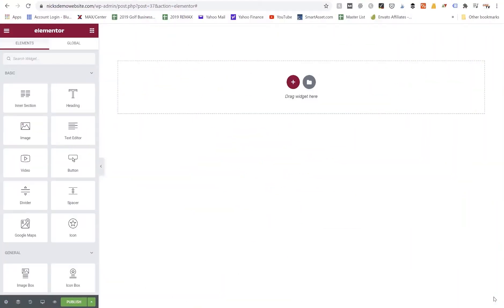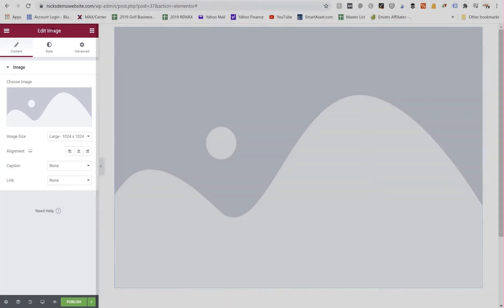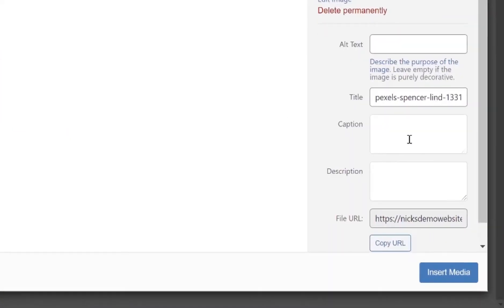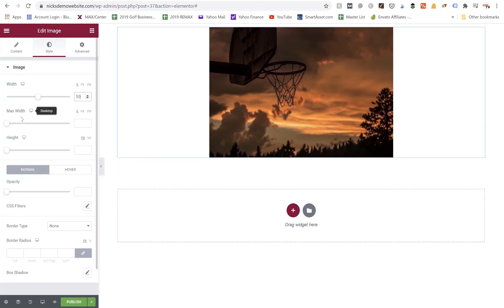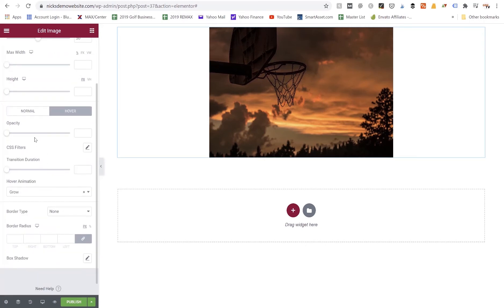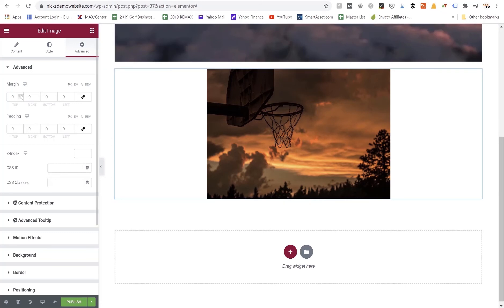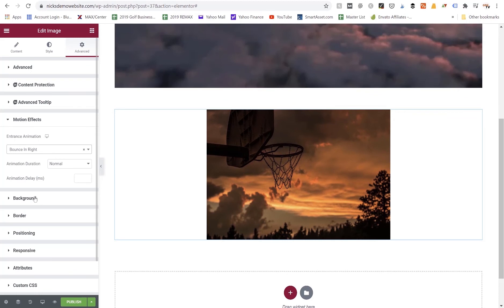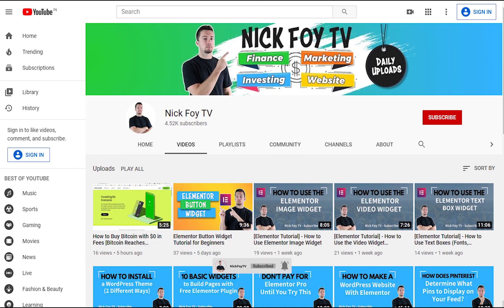How to Add Images to WordPress with Elementor's Image Widget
In this video I'll show you how to easily add images to your WordPress pages using the Elementor Image Widget which comes free with the Elementor Page Builder plugin. You'll learn the different settings you can customize to add effects, change sizing, add spacing, etc to your image. See my full Elementor Tutorial here...

What's Popular on My Channel?

2. Blogging Platform: WordPress (free with Siteground hosting)

Take a Course, Learn Faster!

3. Sign up for a free 7 day start your blog course

I'm Nick Foy and I run a niche blog in the golf space that has earned me thousands in passive income in addition to owning rental properties and fixing up real estate for profit. I enjoy teaching you my strategies and systems on this YouTube Channel.